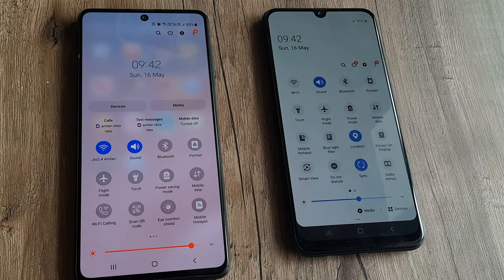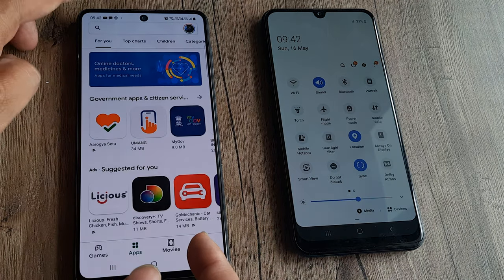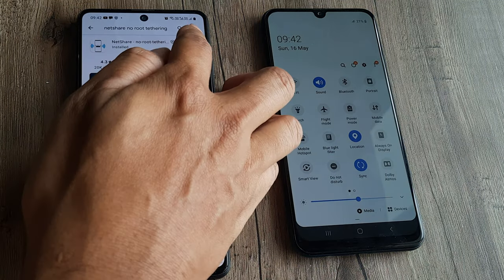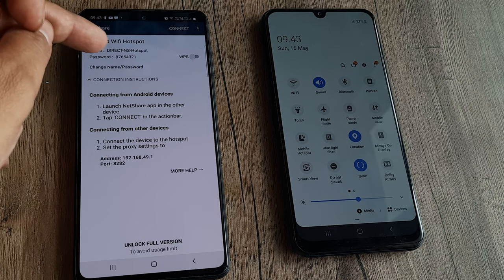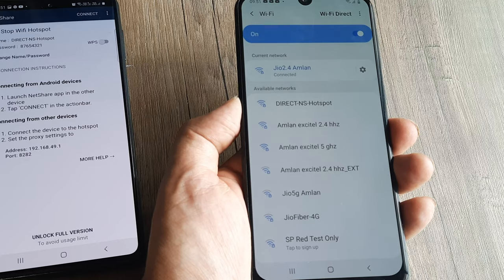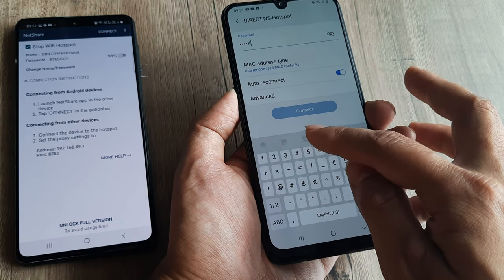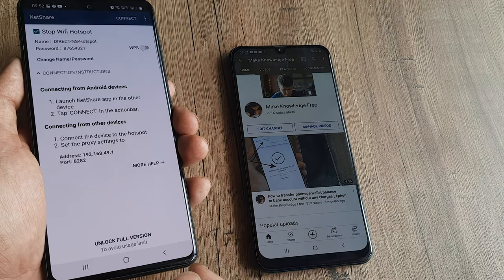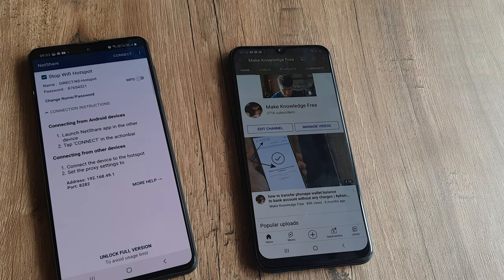how to use wifi and hotspot at same time